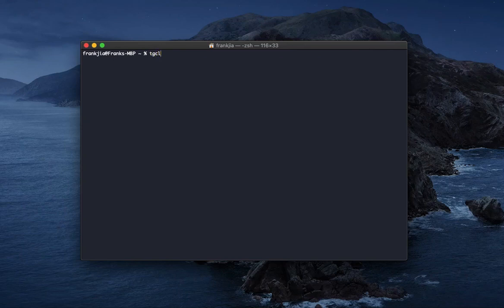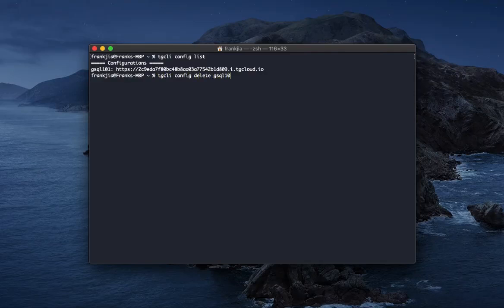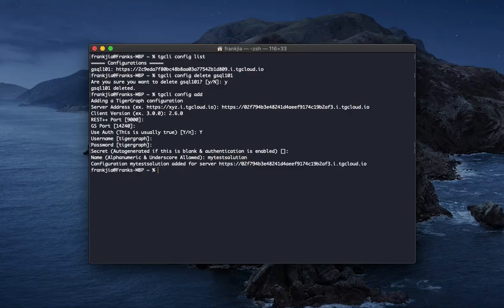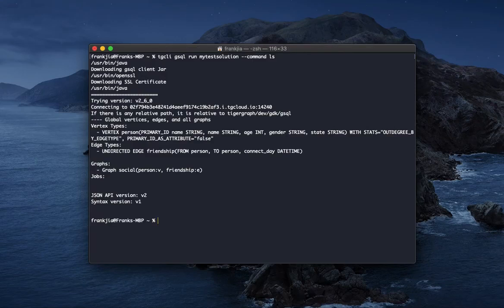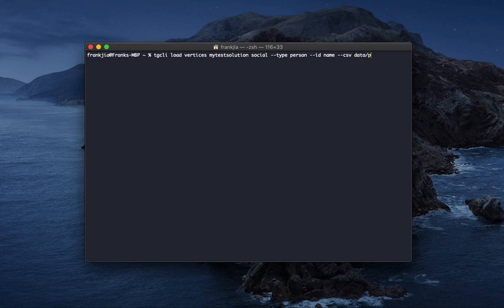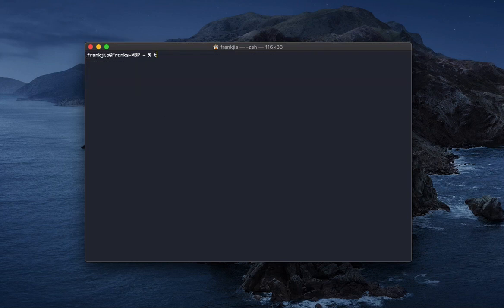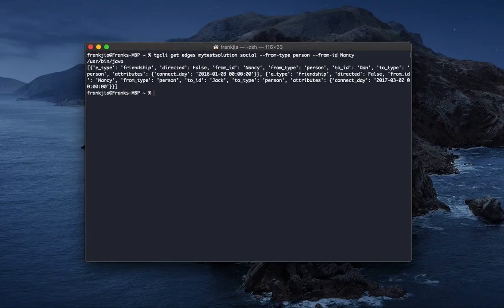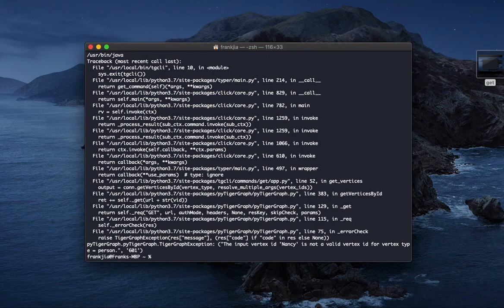TigerGraph 2020 Graphathon: TigerGraphCLI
An easy-to-use CLI for interacting with TigerGraph databases.